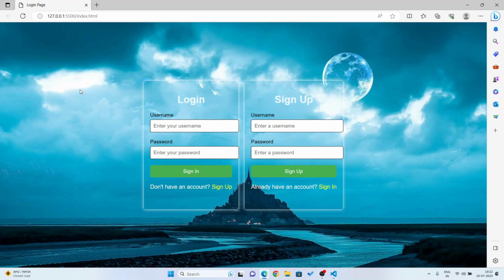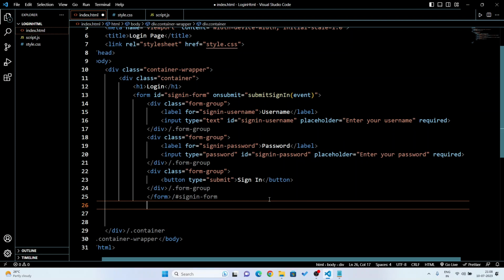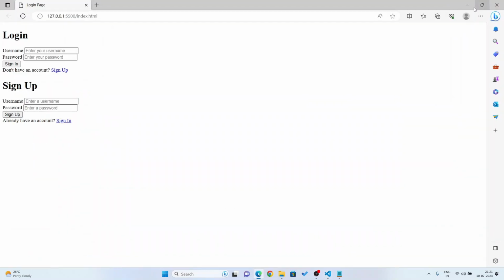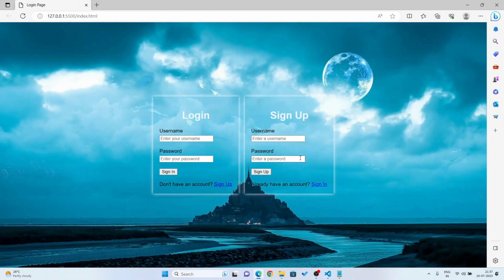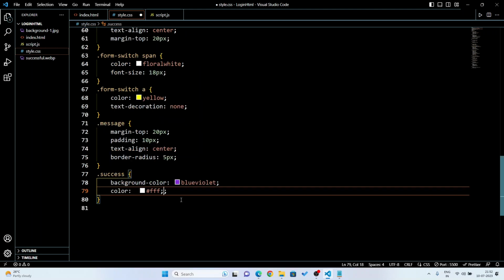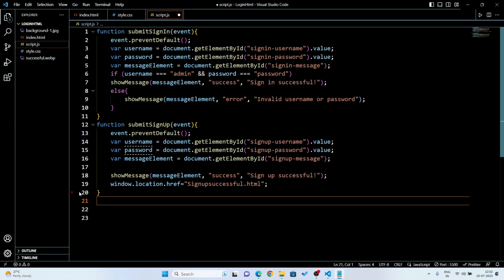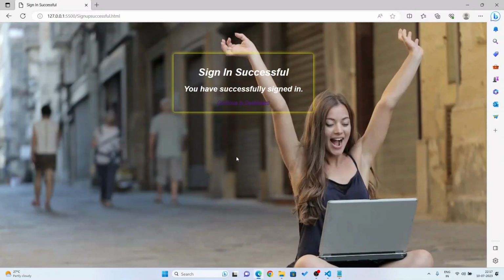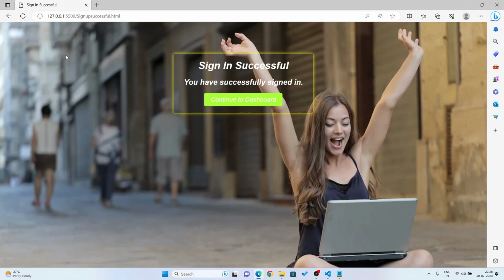Login Project Using HTML, CSS, and JavaScript HTML CSS JavaScript"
In this video, we will guide you through creating a login project using HTML, CSS, and JavaScript. This tutorial is perfect for beginners who want to learn how to build a functional login form from scratch. We'll cover the basics of HTML for structuring the form, CSS for styling, and JavaScript for adding interactivity and validation. By the end of this video, you'll have a complete login project that you can use in your own web development projects.